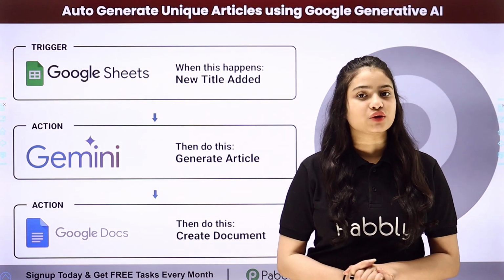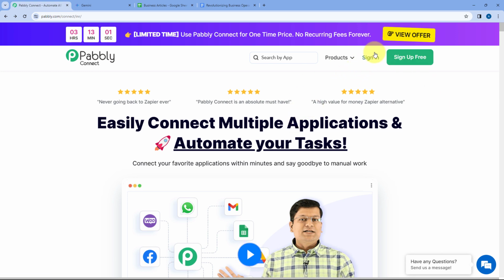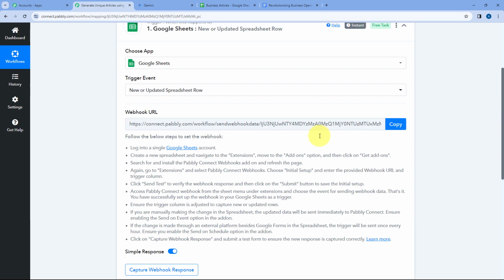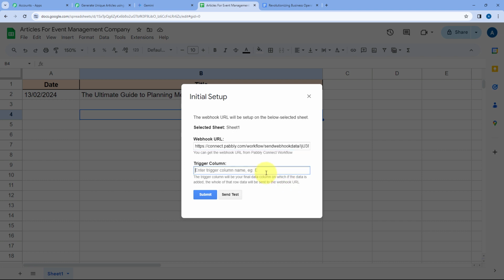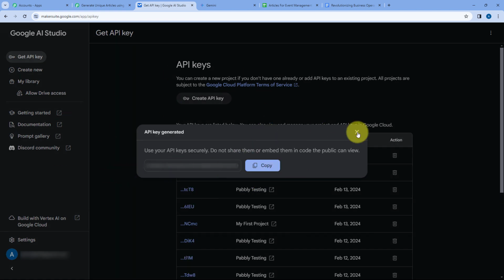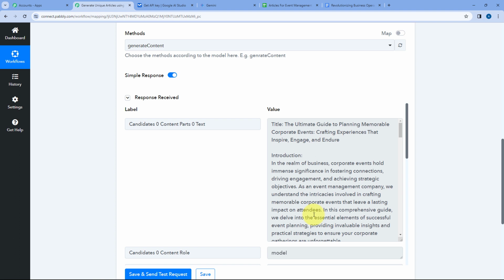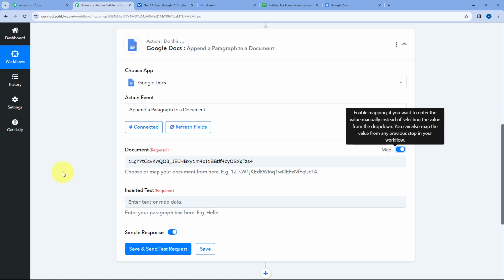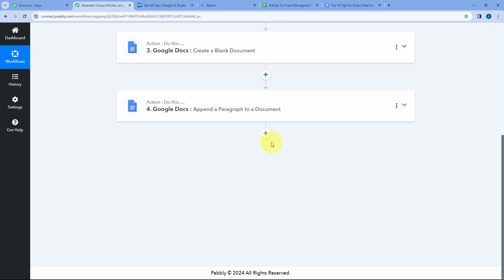How to Auto-Generate Articles using Google Generative AI - Google Sheets, Google Generative AI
Join us in this tutorial where we'll unveil the power of automation with Google Gemini, Google Sheets, and Google Docs to auto-generate articles effortlessly.In this tutorial, we'll walk you through the steps of setting up an automation workflow using Google Sheets and Google Docs to generate articles with Google Generative AI. You'll learn how to input article topics, keywords, and desired length into Google Sheets, and watch as Google Generative AI creates unique and engaging articles in Google Docs automatically.

Whether you're a blogger, content marketer, or website owner, this automation technique will revolutionize the way you create content. With Google Generative AI, you can generate articles on-demand, allowing you to focus on other aspects of your business while the AI takes care of content creation.

1. Automation: Pabbly Connect offers automation capabilities that can help you automate mundane and repetitive tasks. This allows you to save time, money and resources.

2. Integration: Pabbly Connect provides a wide range of integrations so that you can connect different web services with each other. This helps you to create smarter workflow processes and make your business more efficient.

3. Security: Pabbly Connect takes security seriously and provides an industry-standard security system to protect your data and applications.

4. Scalability: Pabbly Connect is highly scalable and allows you to easily add new applications and services to your workflow.

 5. Cost-effective: Pabbly Connect is cost-effective and provides plans for different business sizes.